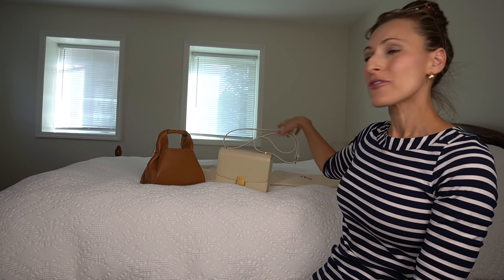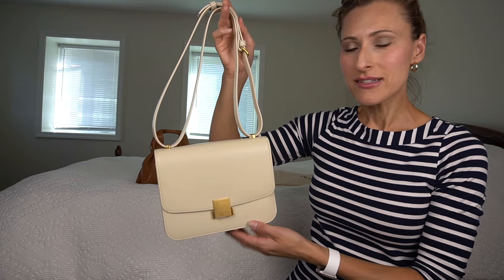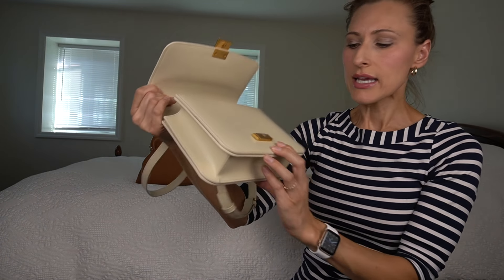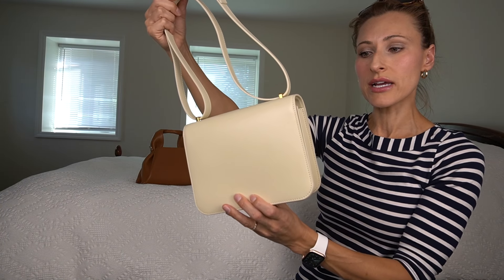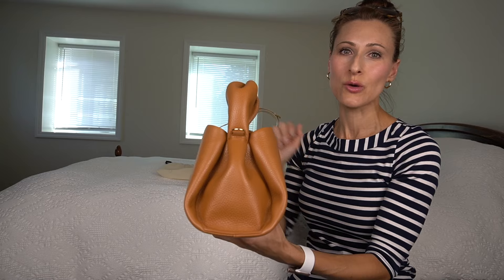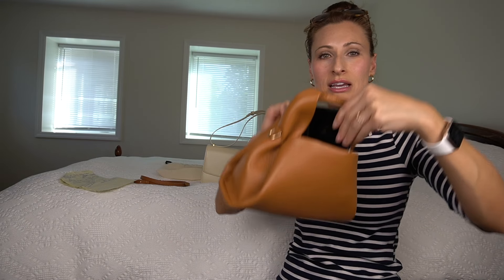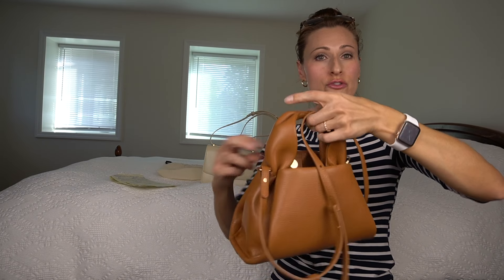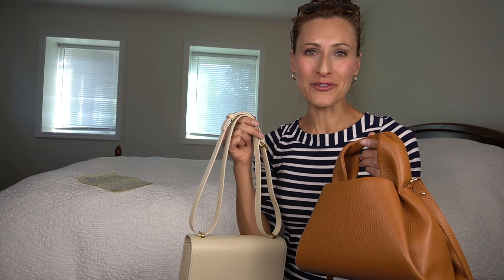Quince Handbag Review | Leather Box Bag & Trapeze Crossbody | Polene & Celine Alternative?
Hello everyone! I am reviewing two bags from Quince. Are they worth it?